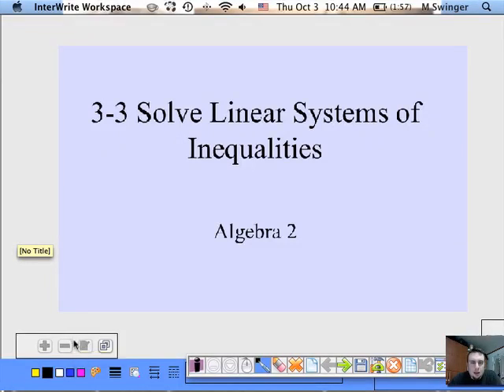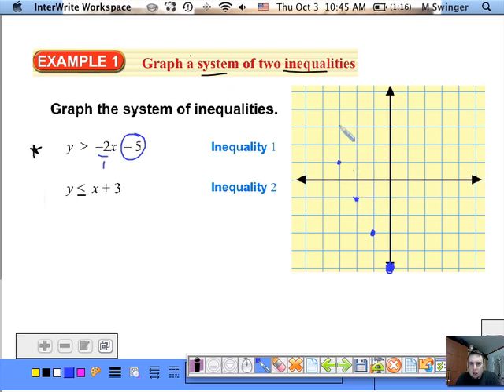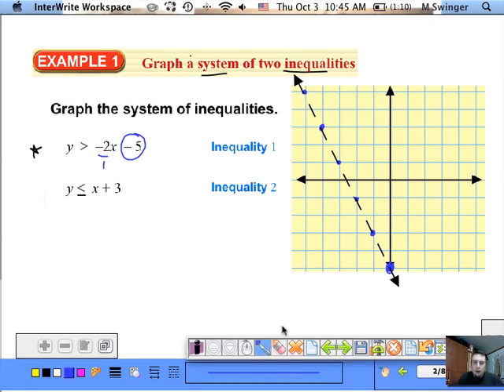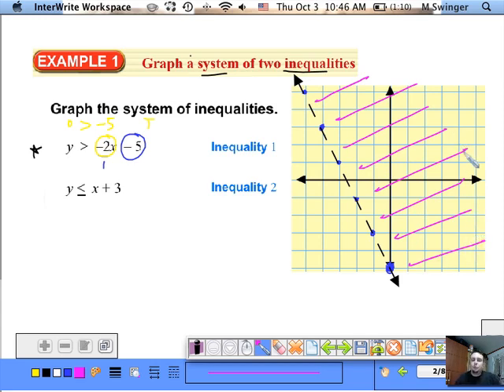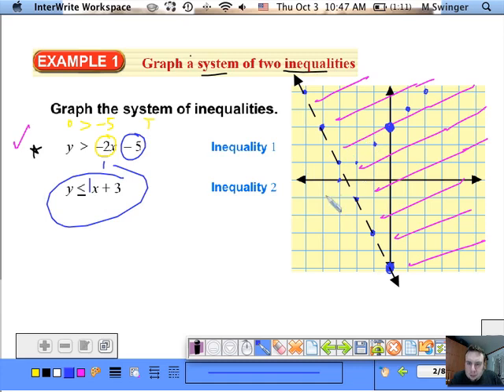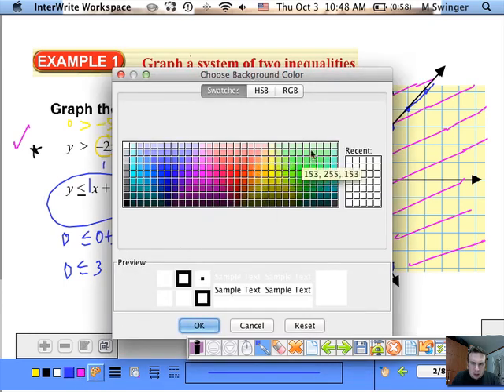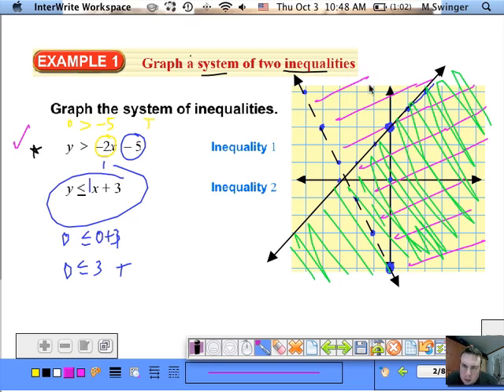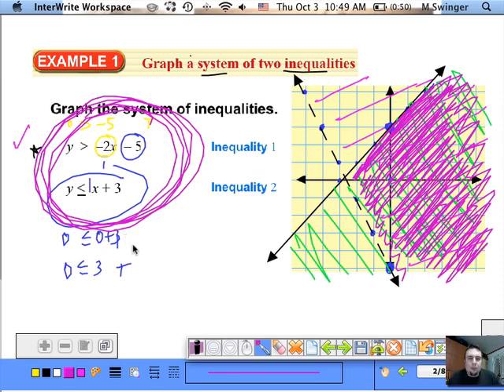Algebra 2 Section 3-3 Graph Systems of Inequalities (part1)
You will graph a system of inequalities and shade your solutions.